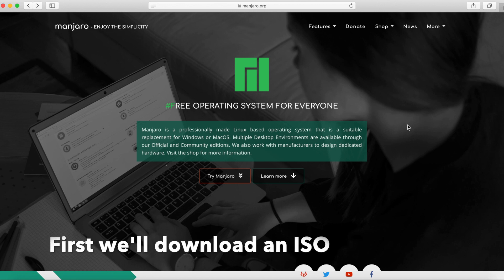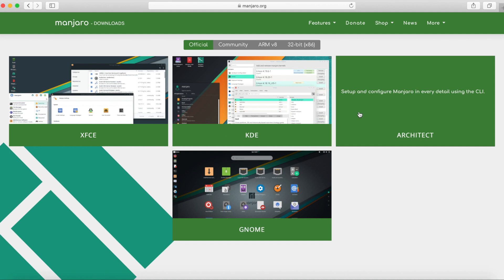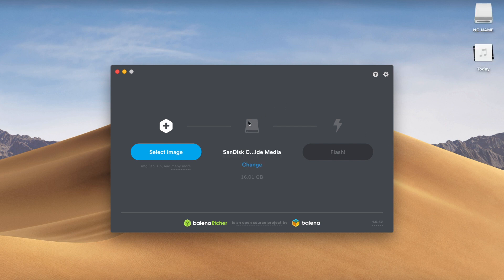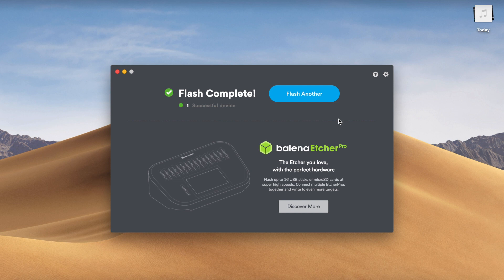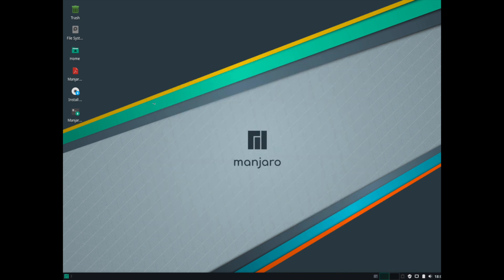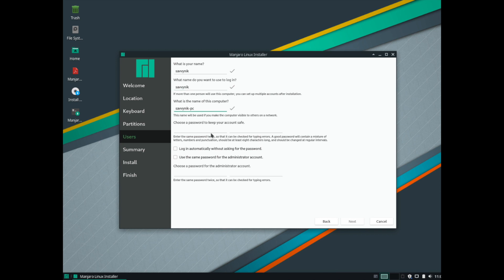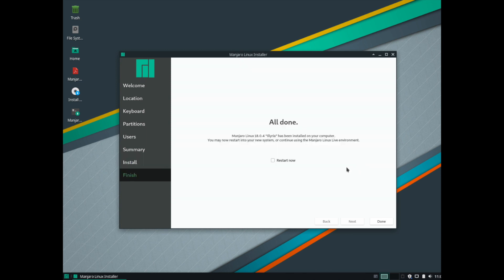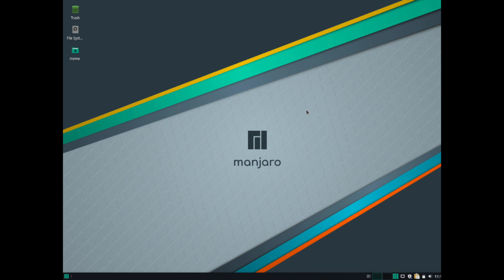Manjaro Install Tutorial - Xfce - (Linux Beginners Guide)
This tutorial is on how to install Manjaro 18 on a computer, server, and/or virtual machine.  Easily run through the steps required to successfully install Manjaro 18 on a system of your choice.  This tutorial is great for beginners and is intended to show them a step-by-step process by showing them how to do the following:

1. Download Manjaro 18
2. Create a bootable disk out of a usb/cd/dvd
3. Install Manjaro 18 on a system of their choice